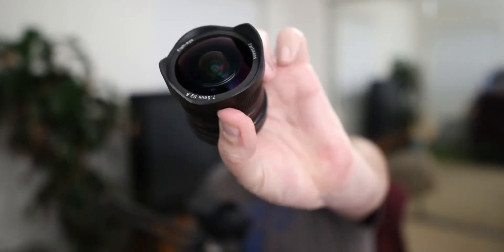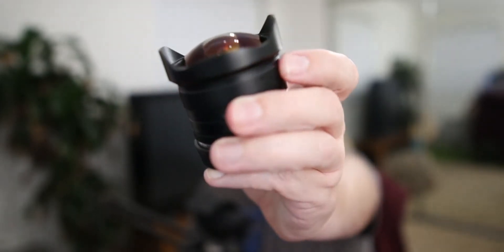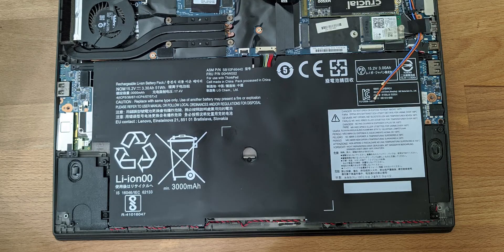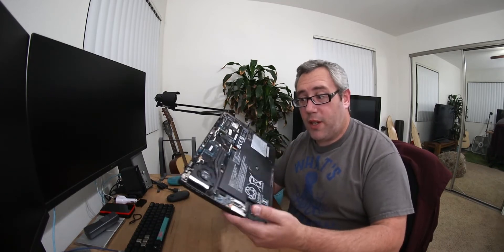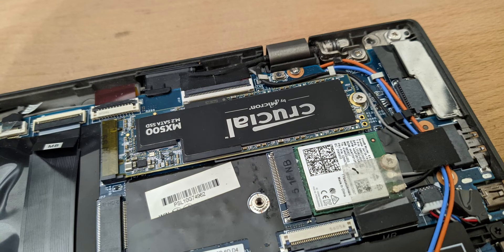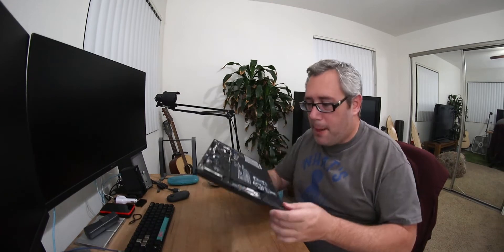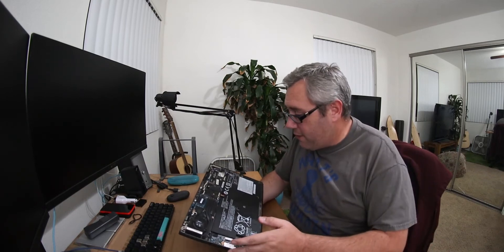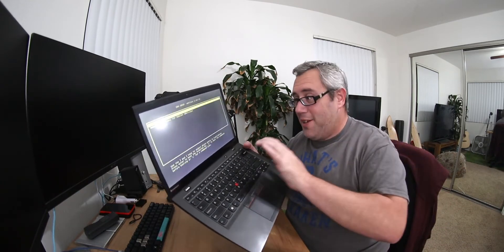How To Upgrade Your Thinkpad // SSD, WIFI6, and Battery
Today we're going to upgrade our Thinkpad with a new Wifi6 card and talk about what it takes to setup a new SSD and Battery. It's easier than it looks.

👾 Replacement Battery 🔗
👾 SSD Upgrade 🔗
👾 Wifi 6 🔗

00:00 Intro
01:00 THINKPADS
01:51 Shutting Down
03:55 Opening The Thinkpad
04:45 Replacement Battery
05:15 SSD Upgrade
05:49 WIFI 6 Chip
06:56 My Upgrade Costs
07:10 Other Repairs
08:45 Linux Support
09:25 Reattach to Dock
10:02 Outro